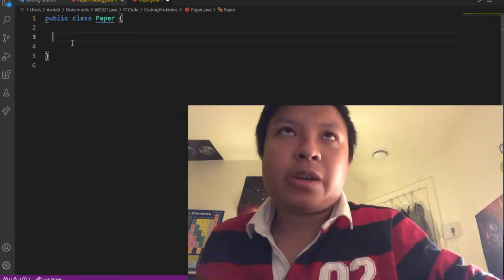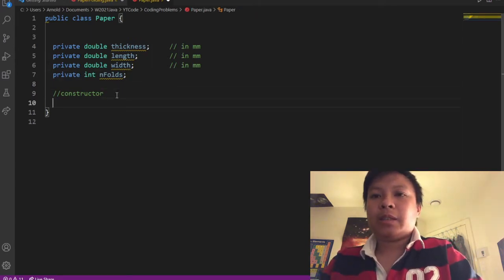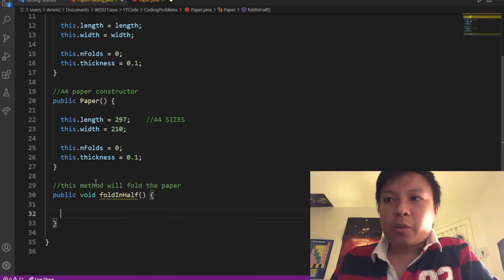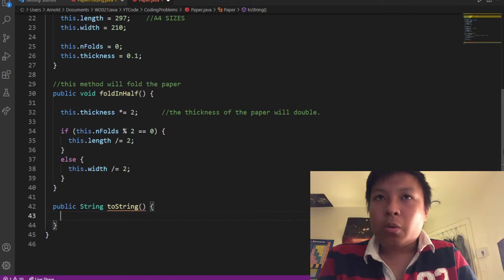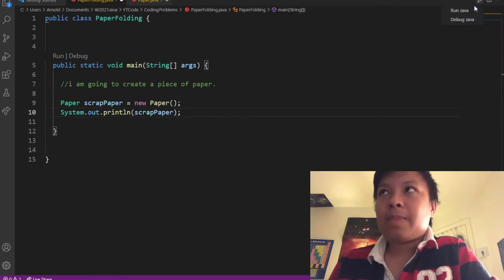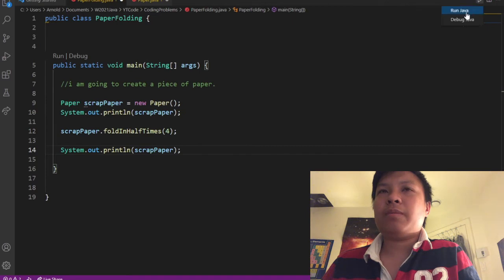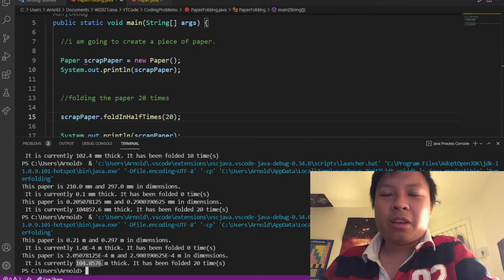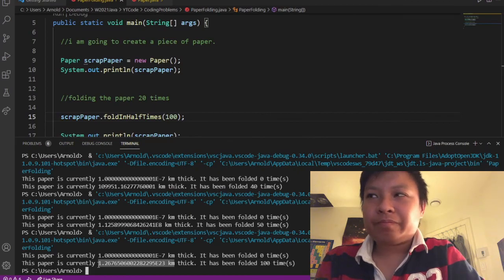Coding ASMR Lo-Fi | Folding paper more than 7 times, but in JAVA. keyboard noises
This is a lo-fi ASMR coding video. I barely folded a real standard letter sized paper six times. So in Java, I decide to go beyond the practical limit and see what would happen if the paper would be folded 10, 20, or even 100 times. (Hint: it wouldn't look like a piece of paper after this many folds).

I code a class that kind of explains the reason why it becomes impossible to fold a paper more than seven or eight times. The java program involved using a Paper class I implemented which allows me to create Paper objects having certain attributes like length, width, thickness, and most importantly, the number of folds. Note that the results following each successive fold does not take into account the paper's bending of the edges as that also affects the number of folds you can make.

I also make keyboard sounds and speak in a quiet room voice to induce tingles. I used my built-in microphone from my mobile device at this moment as I don't have access to such other equipment.

Note that I modified some lines of code to slightly improve the dimensions.

[0:00] Intro
[1:07] Coding the Paper class
[15:34] Creating and folding Paper objects
[28:30] Wrapping up...
[30:12] End